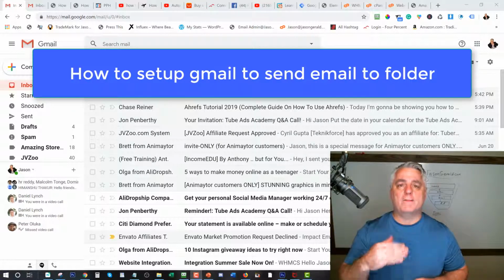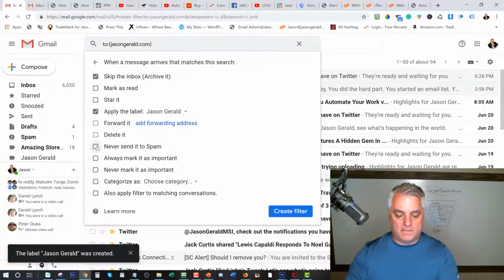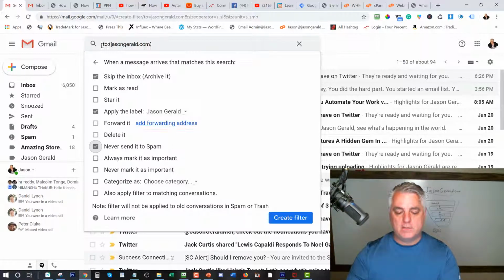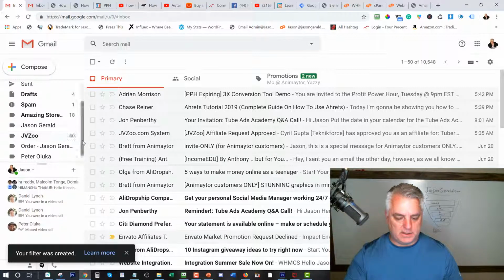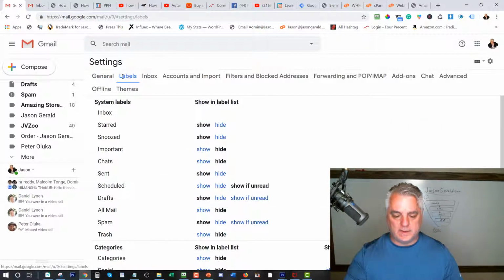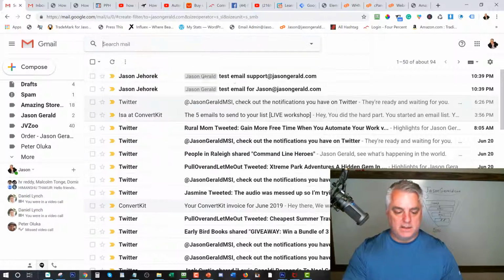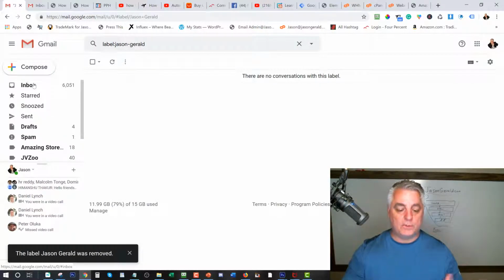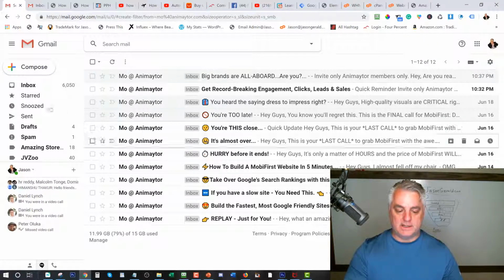How To Setup Gmail to Send Email to a Folder and Not Spam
This is a simple way to manage your incoming emails into a folder.  This is the same process to make sure an email does not go into the spam folder.  This is also called whitelisting emails